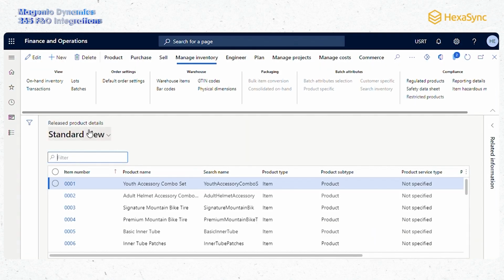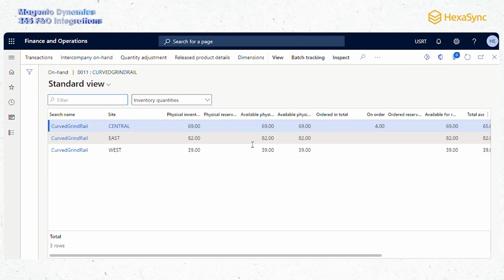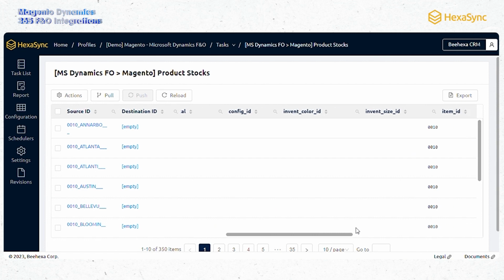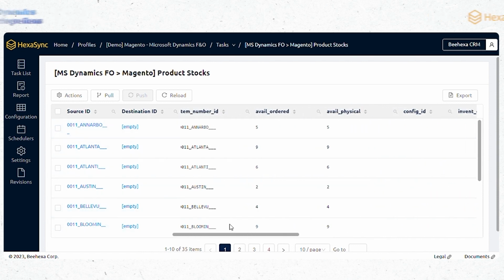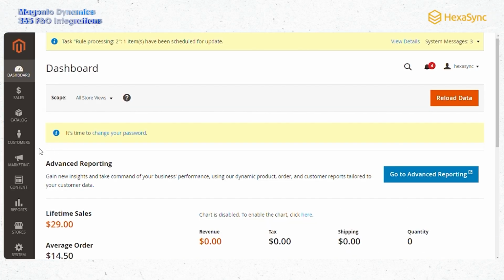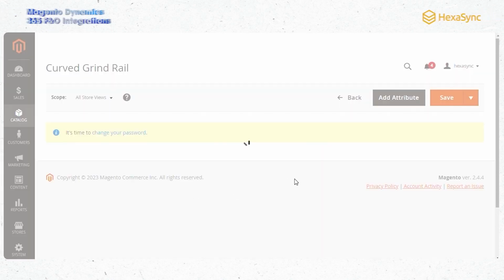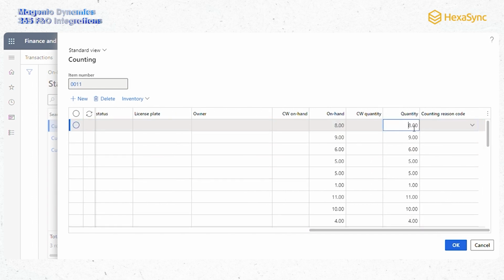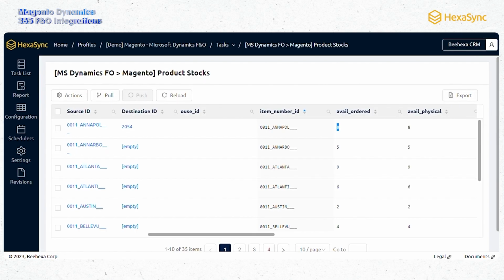HexaSync Demo | Magento Microsoft Dynamics 365 Finance and Operations Integration - Stock Sync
This demo will show how HexaSync syncs Stock between Magento Microsoft Dynamics 365 Finance and Operations Integration. This will allow you to manage your orders in one place and automate the processing of your stock.

By syncing stock between Magento Microsoft Dynamics 365 Finance and Operations Integration, you'll be able to automate the processing of your product and improve your customer service. Watch the demo and see how HexaSync can help you streamline your business!
Video timeline:
0:00 - 0:08: Intro
0:08 - 2:49: Stock sync
2:49 - 3:04: Outro